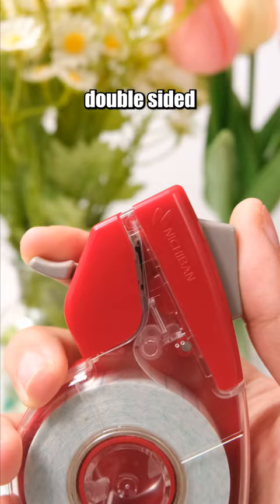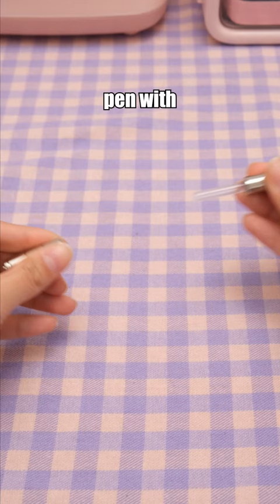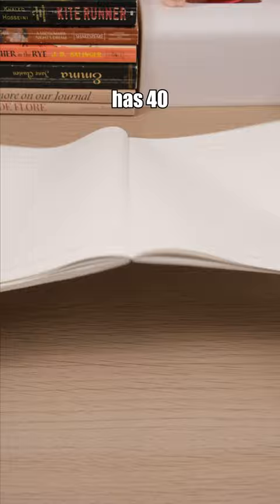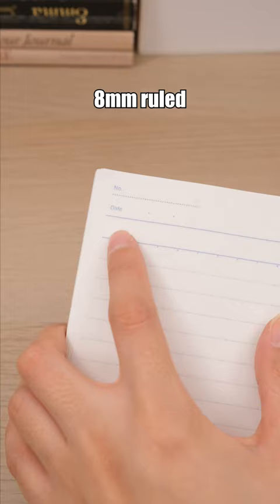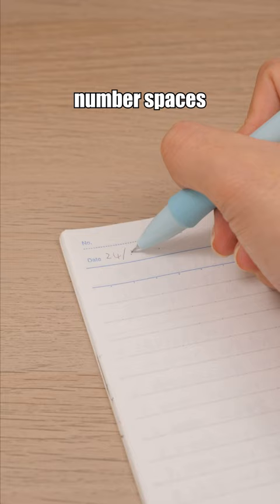Colorful Stationery You Need Now